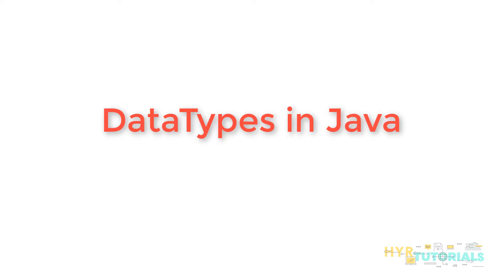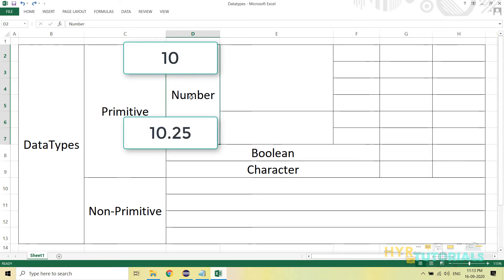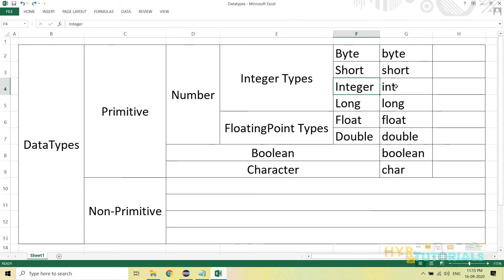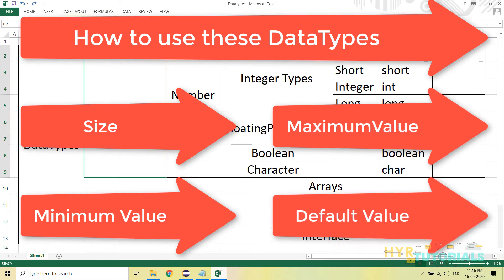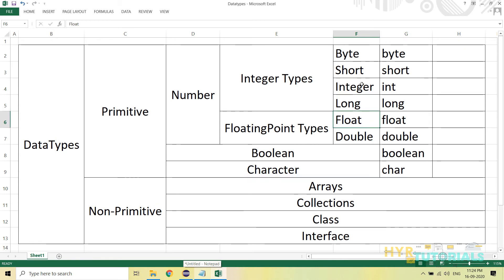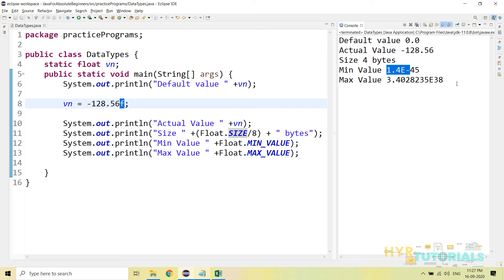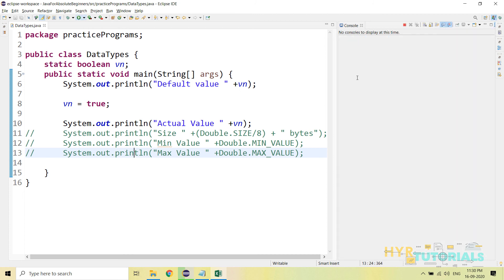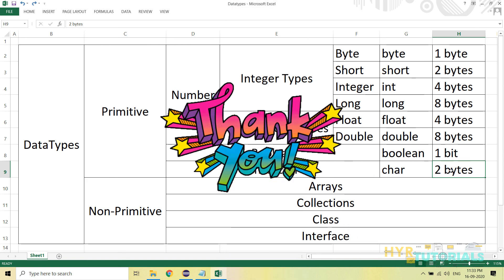P8 - DataTypes in Java | Core Java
In this video, I have explained about "DataTypes in Java".

A Datatype is a type of data that tells the compiler what kind of value a variable can hold.

In Java, we have many types of datatypes.

Watch this video to learn more about DataTypes.

You can find the program used in this video at the below location: